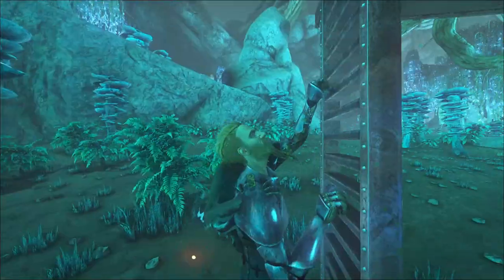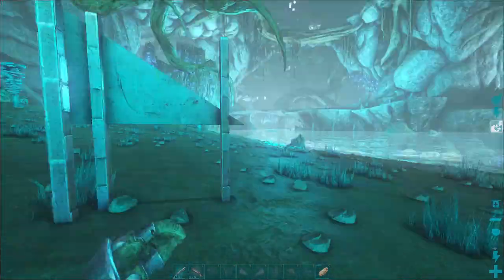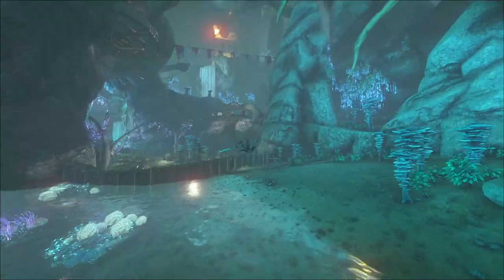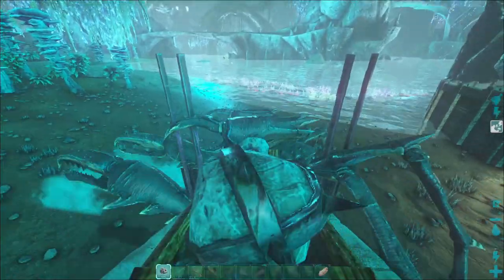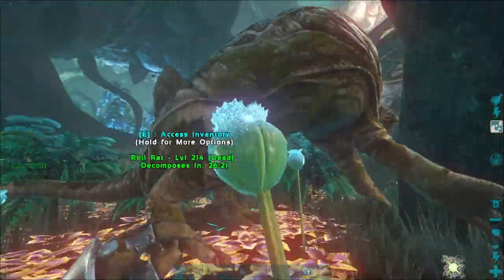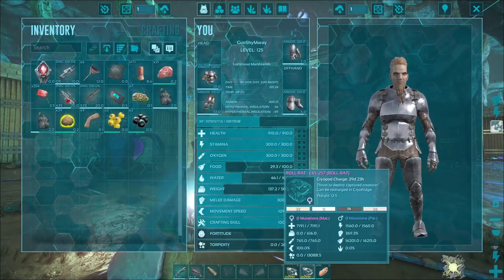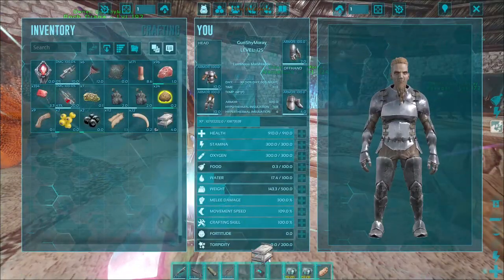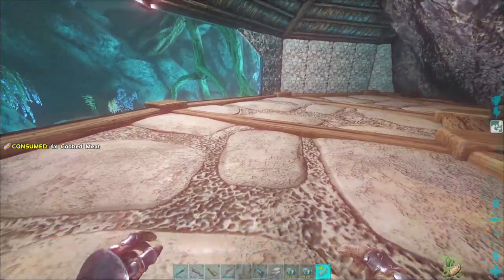I Tamed My First Giant Crab!!! - Ark Survival Evolved [Ep.95 Aberration]